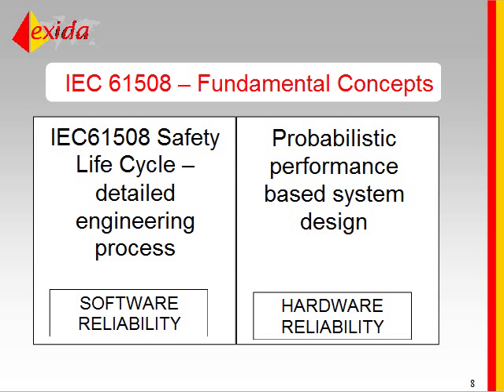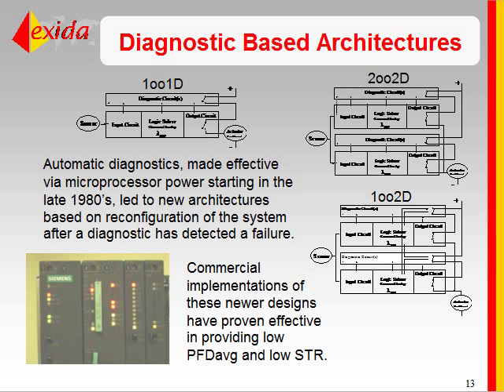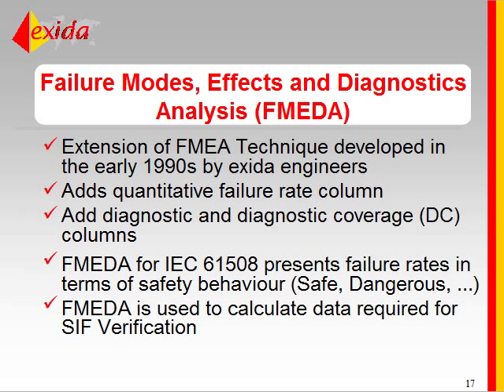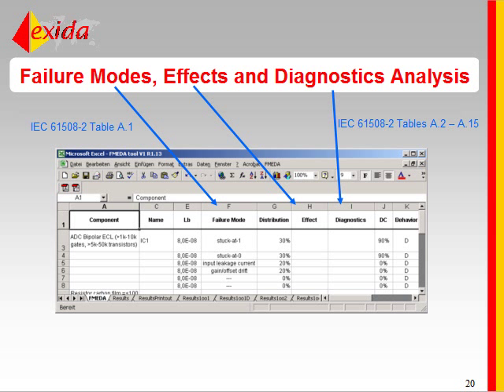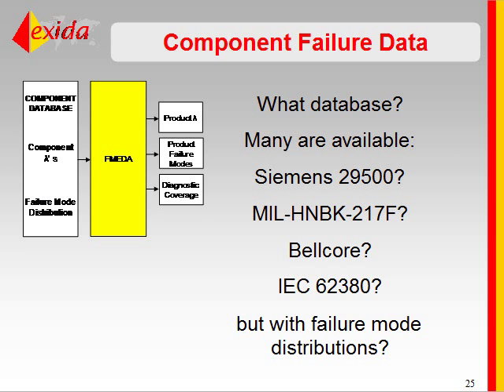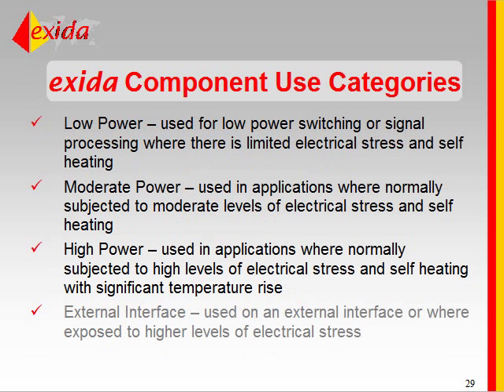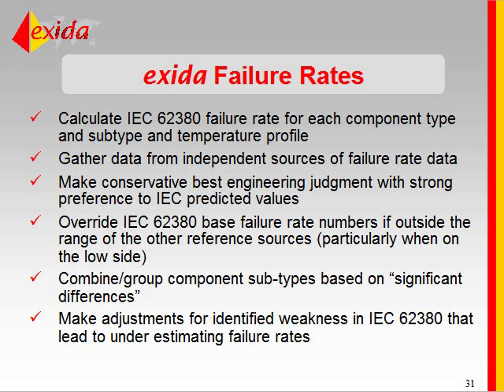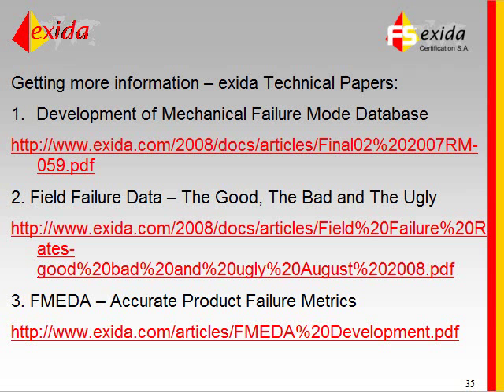FMEDA - Methods and Data